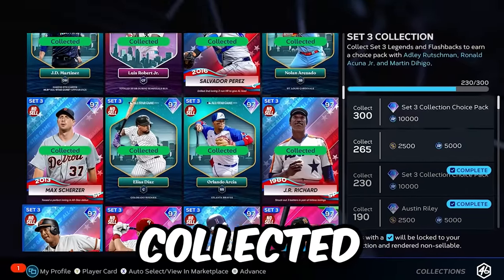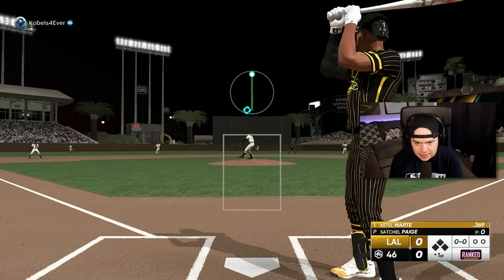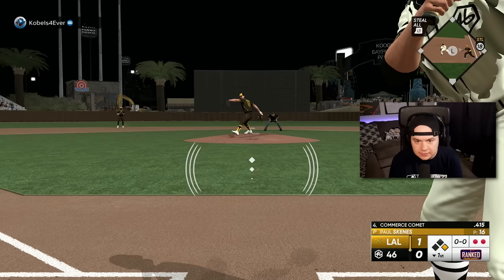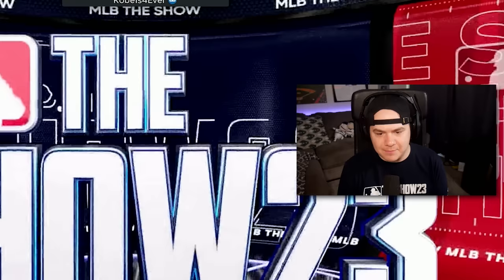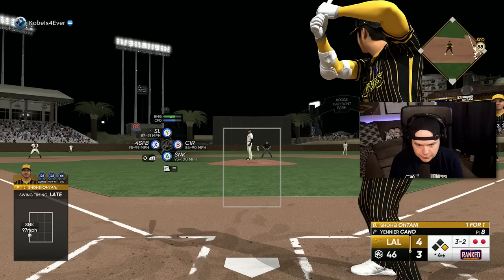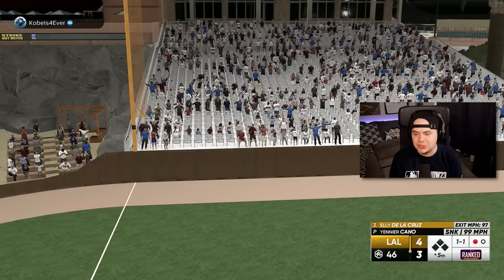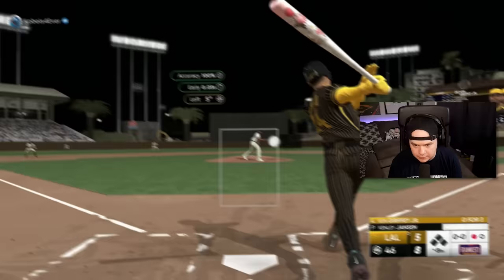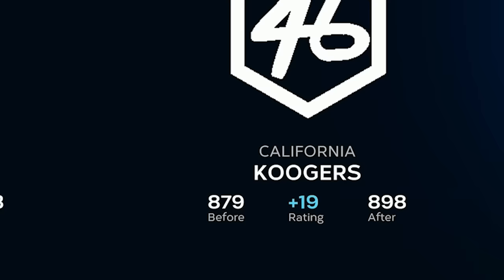99 Adley Rutschman Completes My Season 3 God Squad!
Use code KOOGS on Underdog Fantasy to match your first deposit up to $100!

99 Adley Rutschman Completes My Season 3 God Squad!